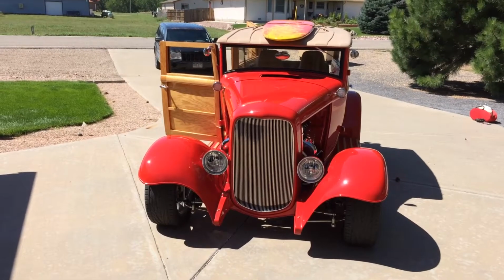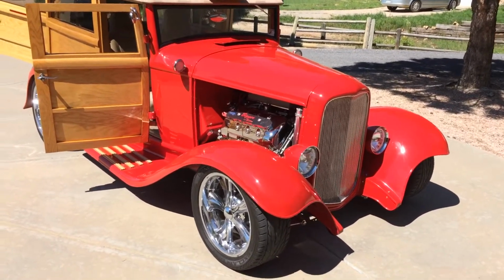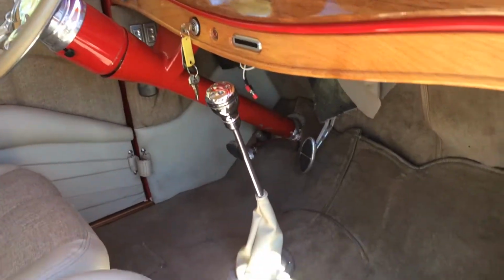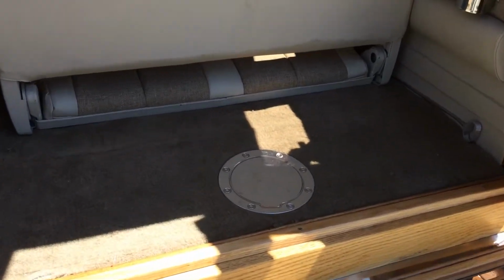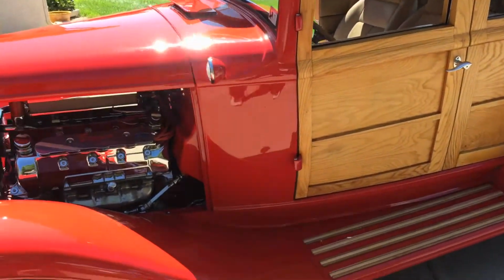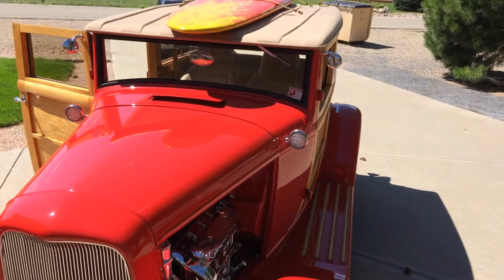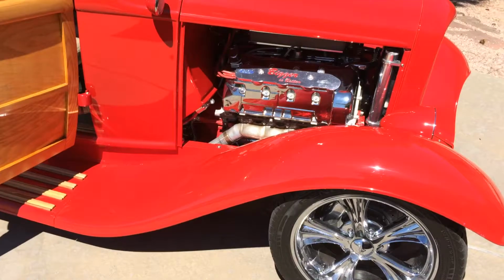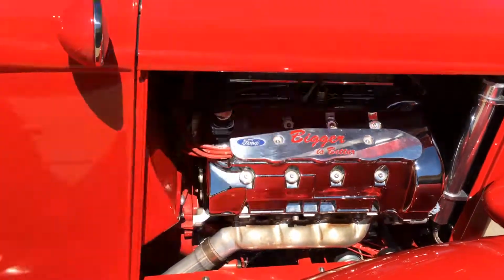1932 Ford Woody